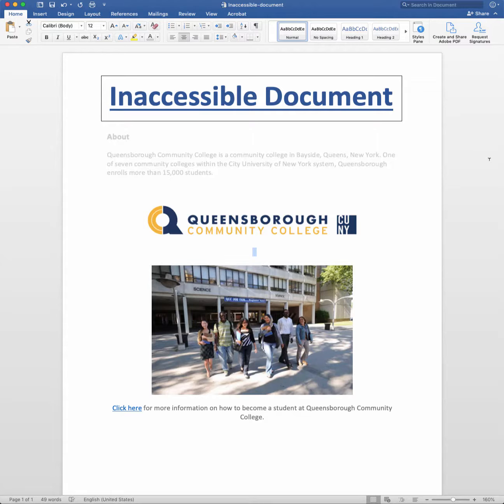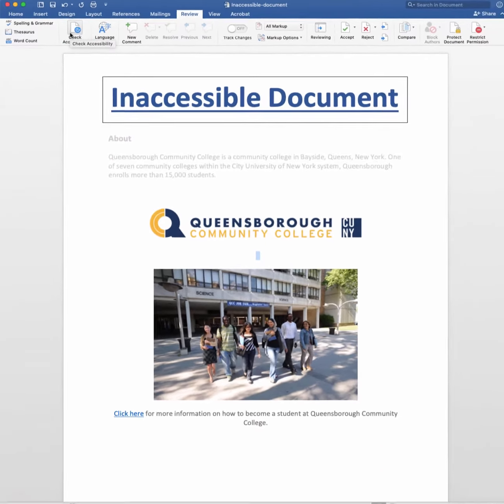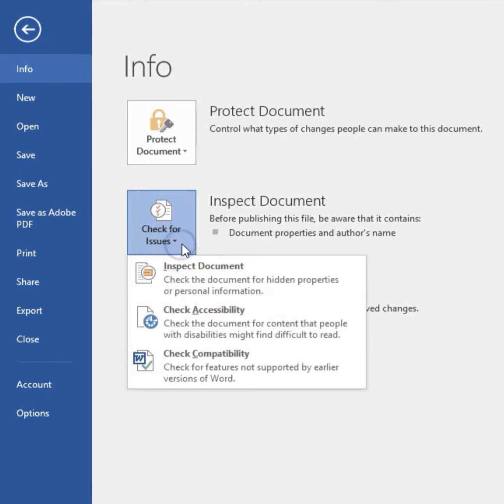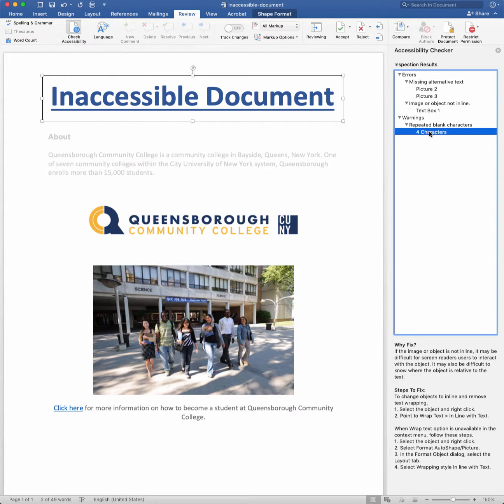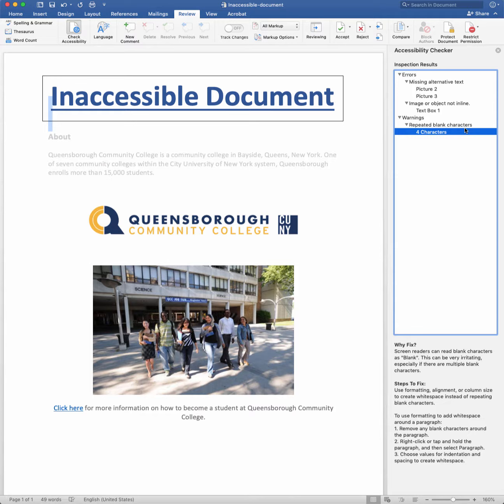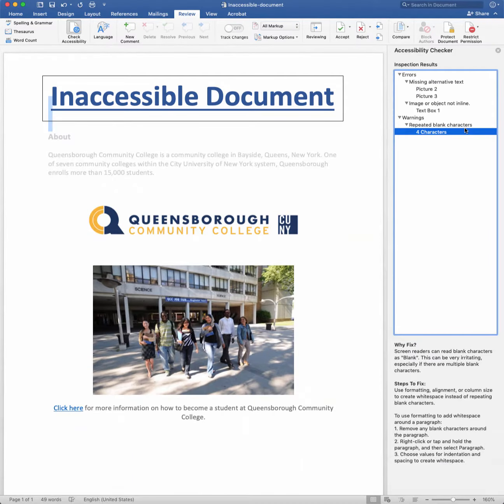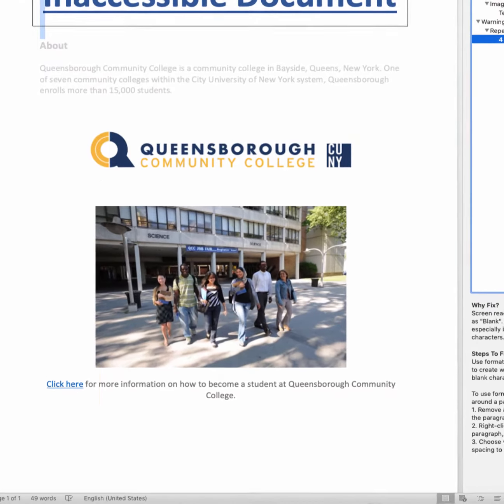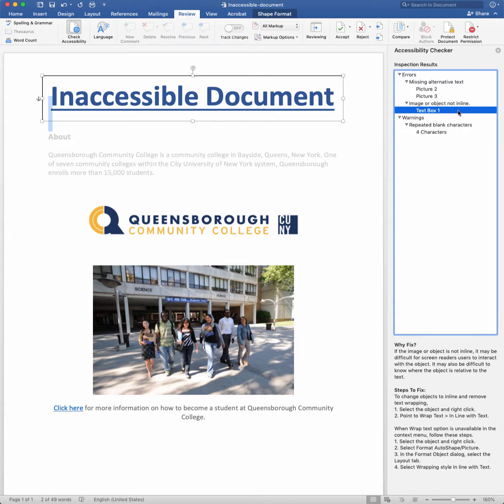Using the Accessibility Checker in Microsoft Word